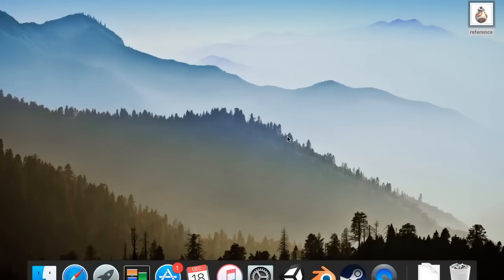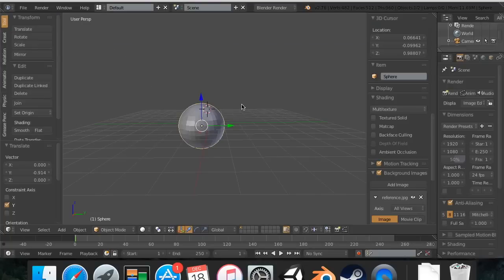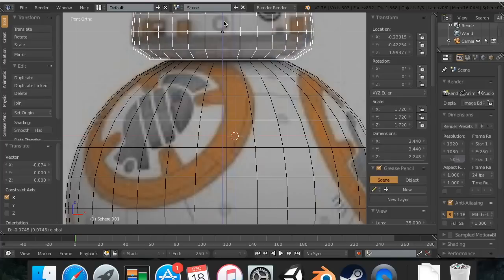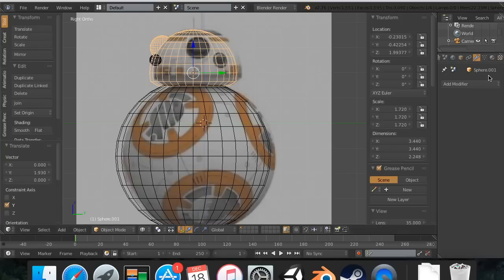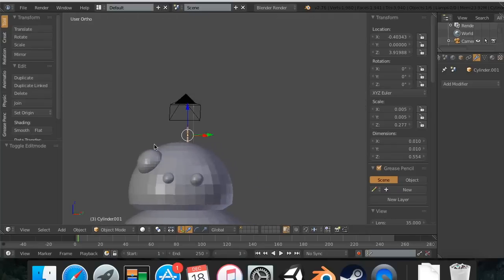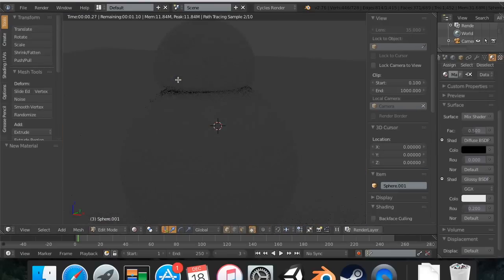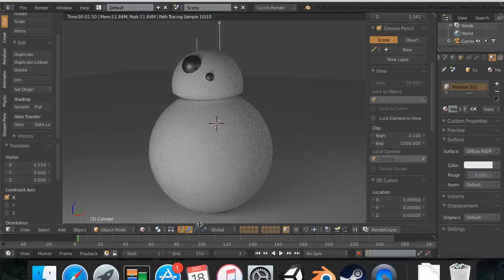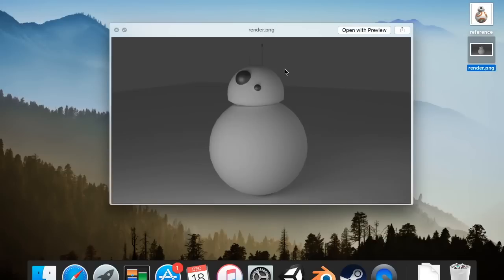STAR WARS SPECIAL! - How to Make BB-8 in Blender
QuickSkip
1:35 - Modeling
7:50 - Details
13:40 - Lighting/Texturing
20:50 - Render

In this "Star Wars Special", we will be creating BB-8, the iconic droid from the new movie, using the Force and Blender, an open source 3D modeling software. We will briefly use the Boolean modifier to create the "eye" of BB-8 and we will render using Cycles after making a basic light rig.